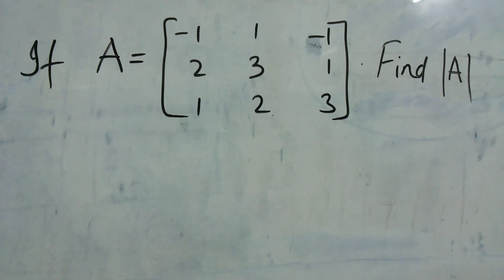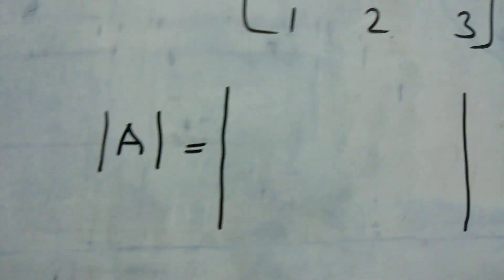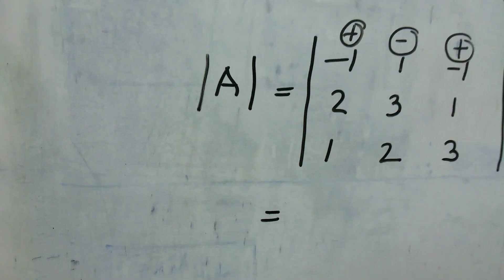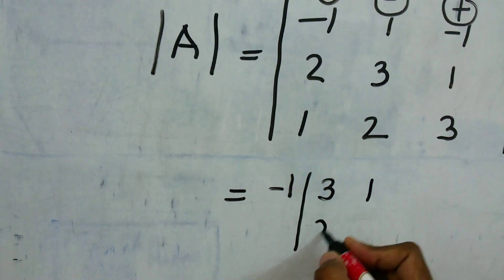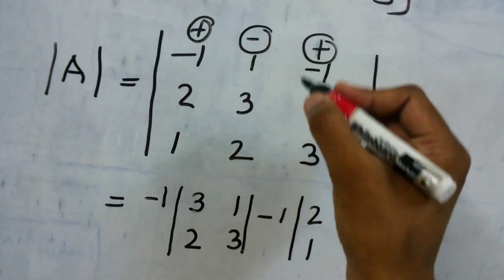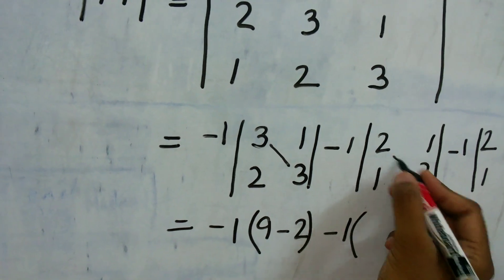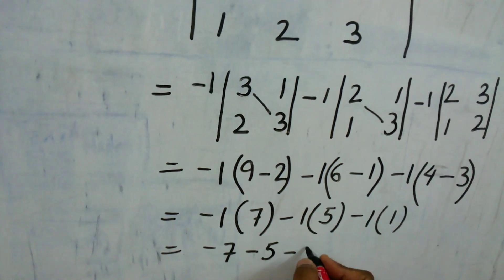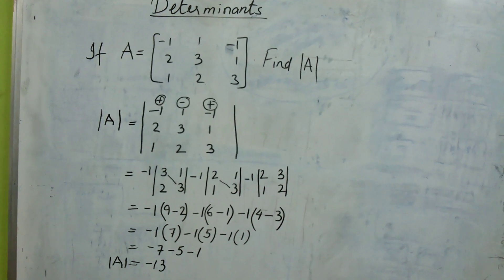Determinants (Problem 1) - First year diploma...